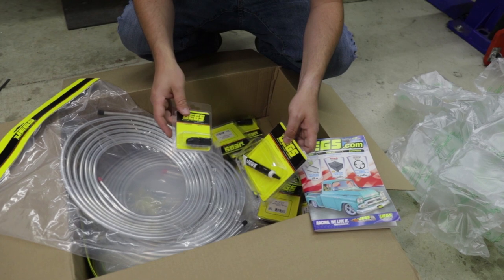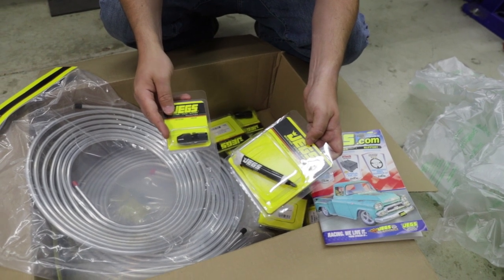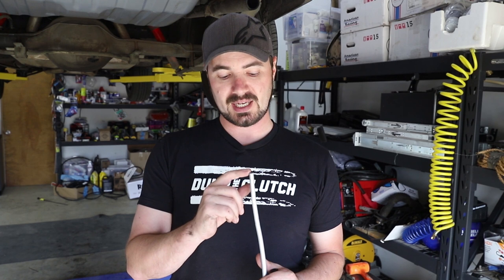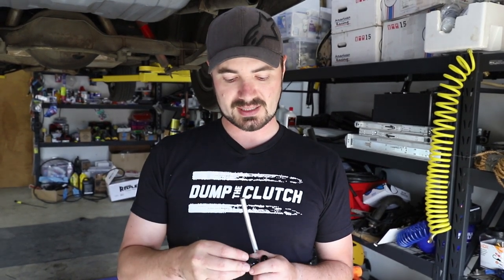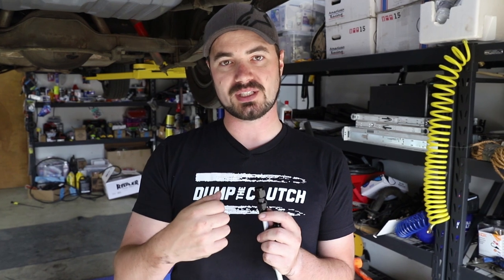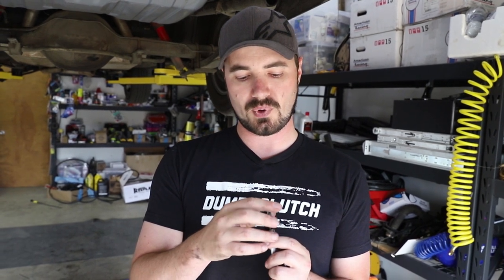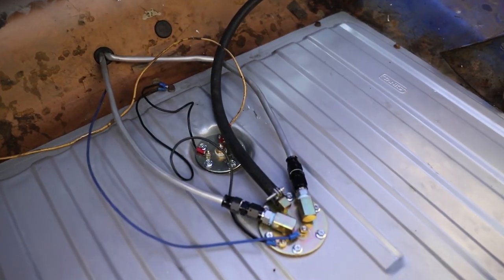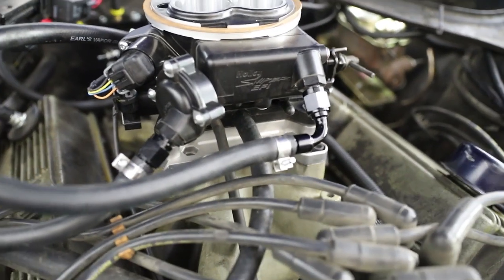Installing aluminum fuel lines on the 67' Mustang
Today we replace our soft EFI fuel lines with solid aluminum lines and show you how to use the hardline AN fittings.